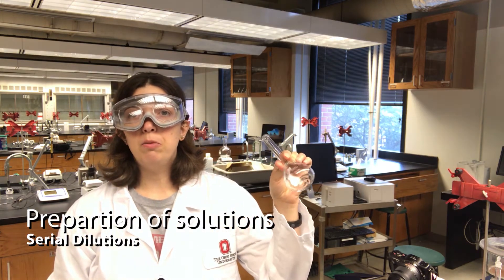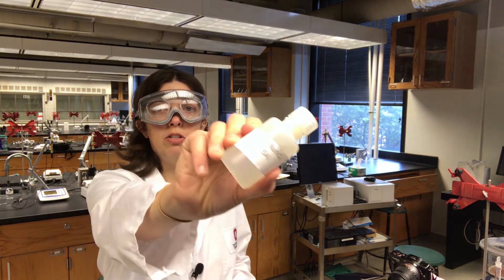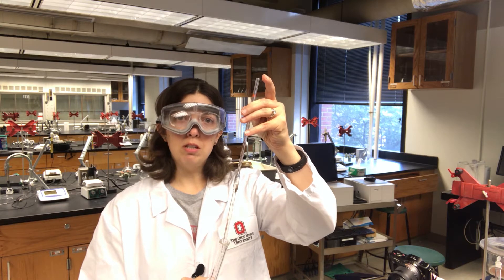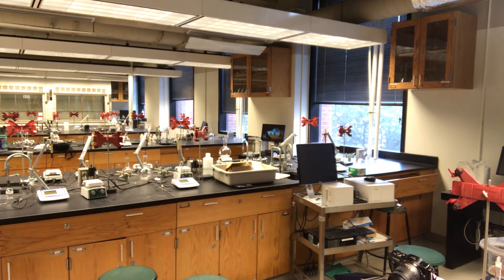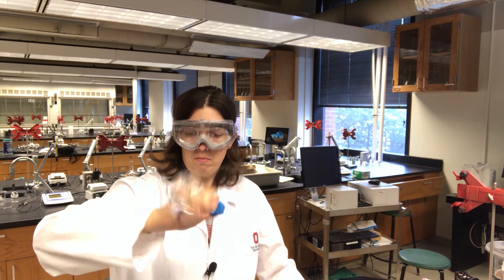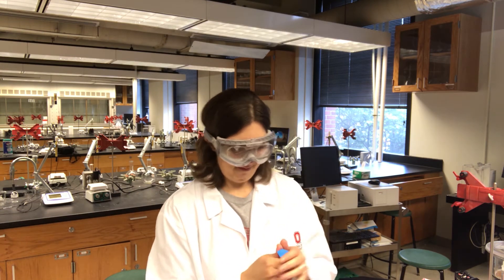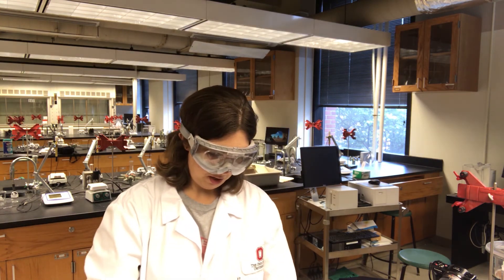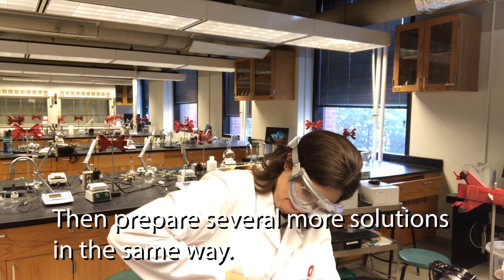ISE Preparation of standards by serial dilution